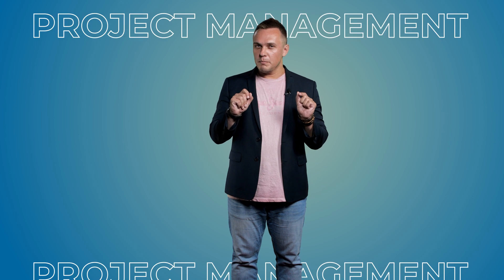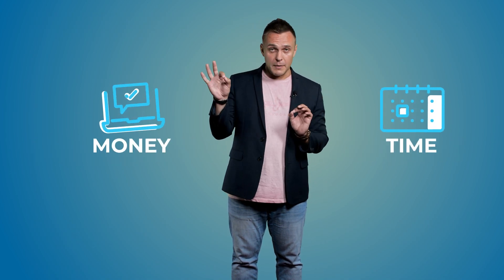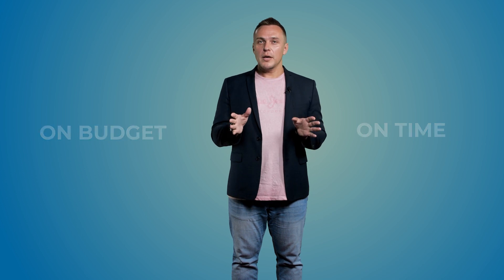What Is Project Management? Quick Guide to Project Management Software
Project management is a deceptively simple term that could really use a 2-hour explanatory video. We did our best to explain the basics of project management to you in a 2-min one.
Ready to take your projects to the next level?

Bitrix24 is a perfect online workspace for your business. Everything you need for productive remote work is here - from tasks, chats, and videoconferencing to CRM, project management, and business process automation.